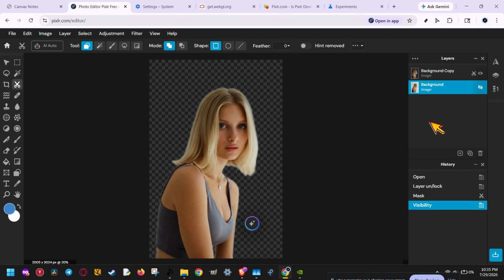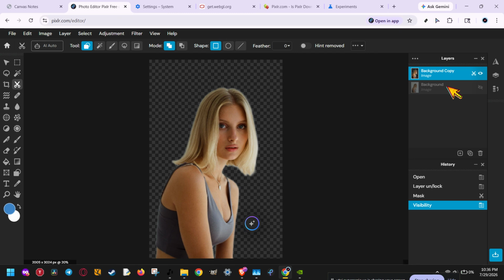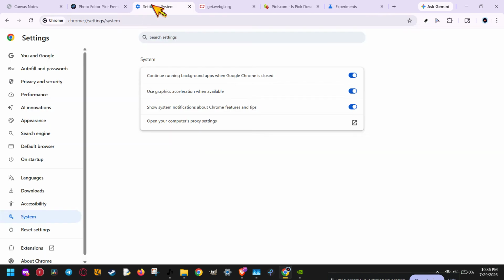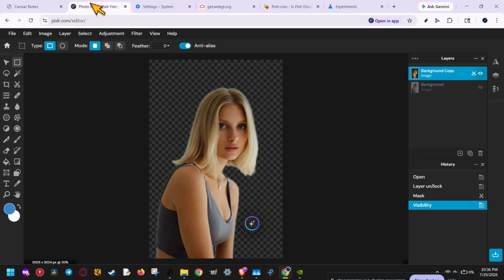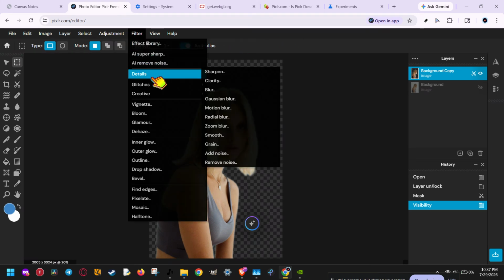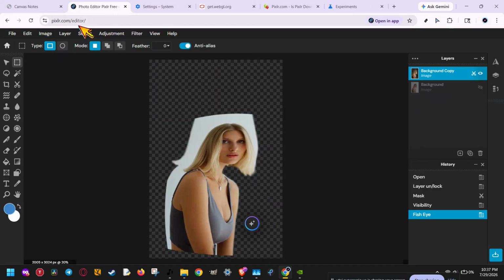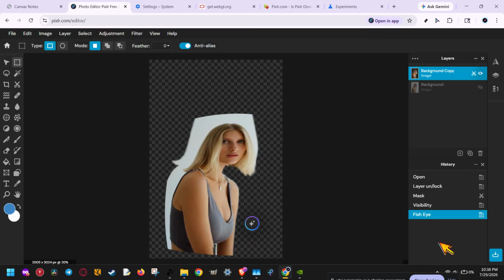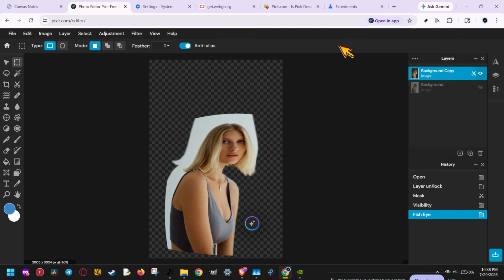Pixlr Filter Error Fix [Easy Step-By-Step Guide]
Learn how to fix Pixlr filter errors fast with simple troubleshooting steps. This guide covers layer selection, WebGL and hardware acceleration, clearing site data, extension conflicts, and file format fixes.

🕚Timestamps:
0:00 Intro
0:24 Select the Active Layer
0:54 Enable WebGL And Hardware Acceleration
1:29 Clear Pixlr Site Data
1:56 Bypass Extension Interference
2:25 Convert And Resize The File
2:56 Outro

✍️What You'll Learn In This Video:
• How To Select The Correct Active Layer In Pixlr
• How To Enable WebGL And Hardware Acceleration In Your Browser
• How To Clear Pixlr Site Data And Fix Corrupted Cache
• How To Test For Extension Interference Using Incognito Mode
• How To Convert And Resize Files For Better Pixlr Performance

💡Pro Tips:
• Always double-check that your target layer is highlighted before applying any filter.
• If Pixlr fails repeatedly, restart your browser after changing graphics settings.
• Test in Incognito mode to quickly rule out extension conflicts.
• Use JPG or PNG files for smoother editing and fewer compatibility issues.
• Reduce large canvas sizes if your device has limited RAM or storage.